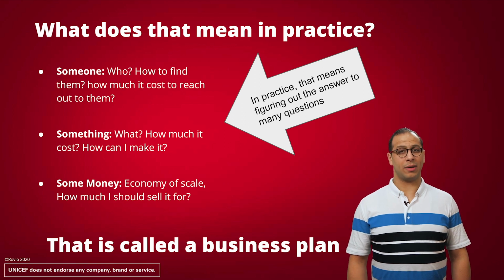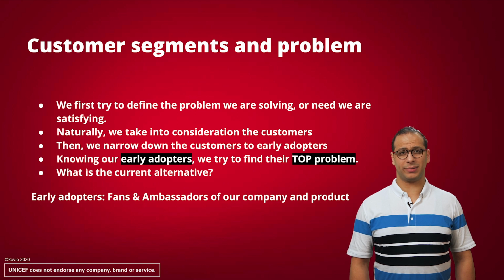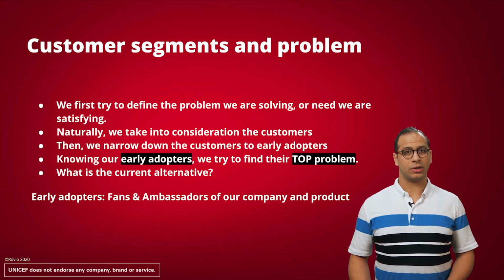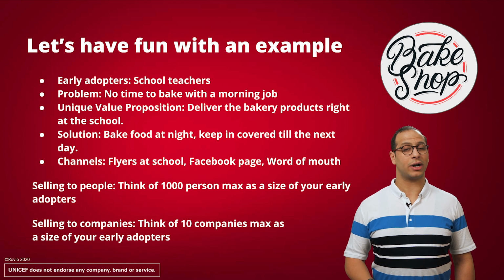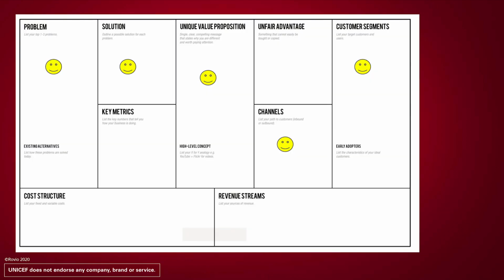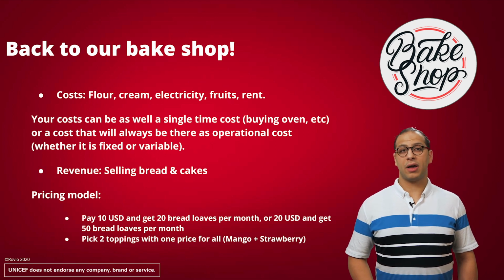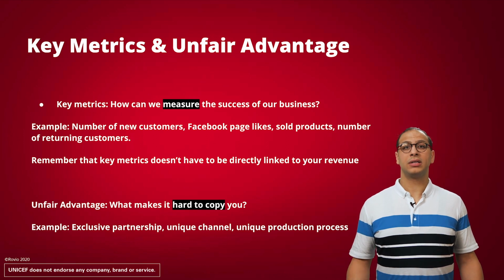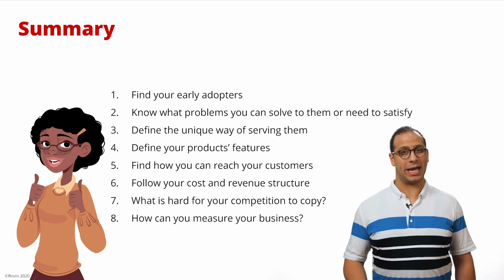Classroom Series with UNICEF Finland E01 featuring Mohamed Eldishnawy - Starting up a business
These educational videos were produced by Rovio employees as part of Rovio’s partnership with UNICEF Finland to support young people through technology and social entrepreneurship. We hope you find these useful!

UNICEF does not endorse any company, brand or service.